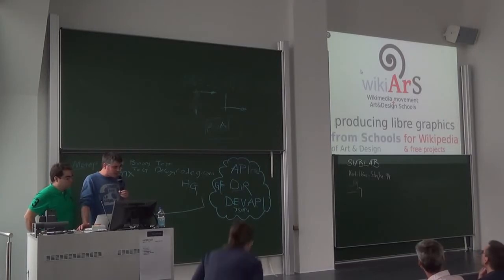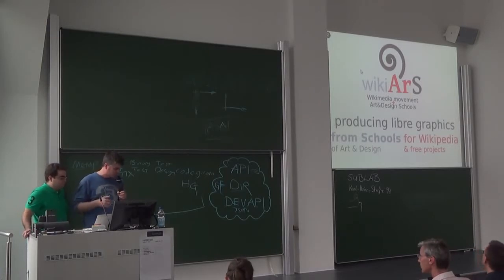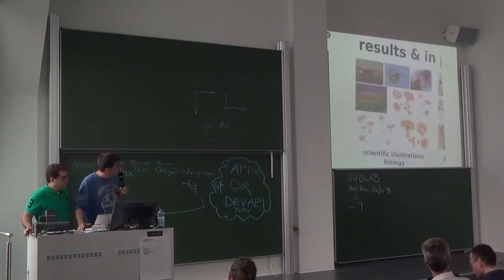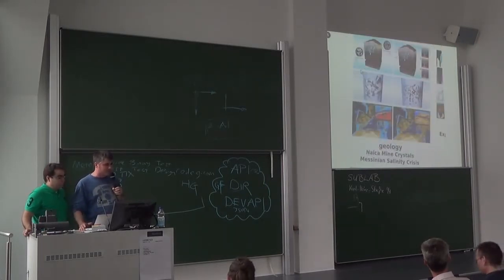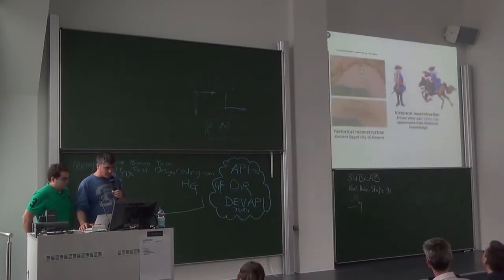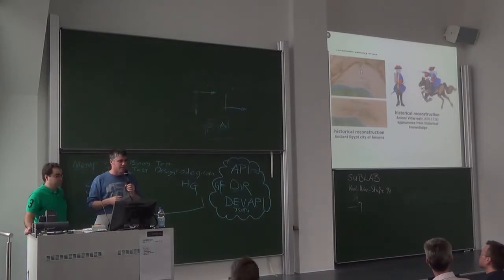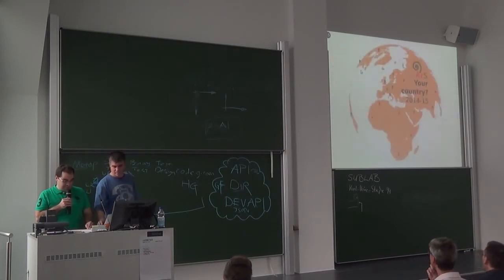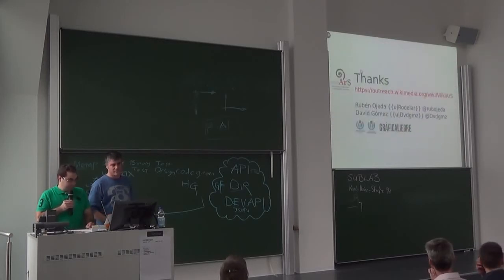wikiArS, involving art & design schools in free knowledge wiki projects – LGM 2014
wikiArS, involving art & design schools in free knowledge wiki projects
David Gómez Fontanills, Rubén Ojeda

"wikiArS is an initiative to involve art and design schools in the Wikimedia movement's free knowdledge goals; mainly througth the creation of graphics for Wikipedia as: educational and scientific images to better understand explanations; historical recreation of buildings, personalities and events; scientific illustrations about animals or plants; and portraits of XX century people whom doesn't exist free photos. To help the students to produce good-quality images we apply a three-supervision model of school teacher for graphic techniques + Wikimedian tutor for publish, licenses and community rules + expert advisor for scientific issues. With the ongoing deployment of the initiative in Madrid and the collaboration of MediaLab-Prado, we want to incorporate the use of libre software as well."

Rubén Ojeda (historian, member of Wikimedia España) and David Gómez (design teacher, artist, member of Wikimedia España & Amical Wikimedia) are wikimedians and promoters of wikiArS in Madrid and Catalonia respectively